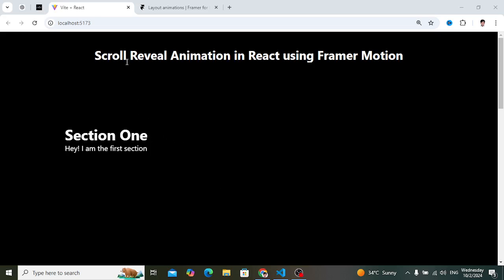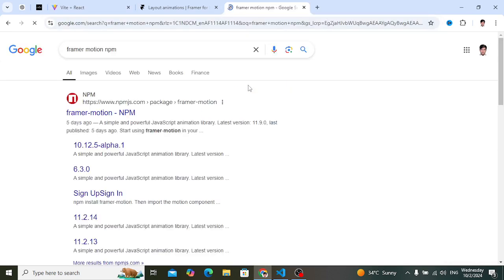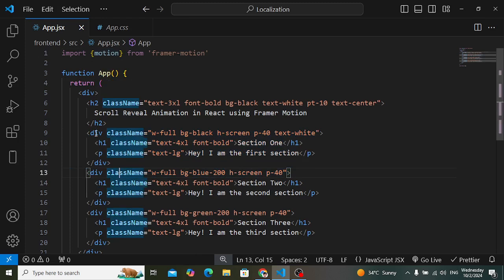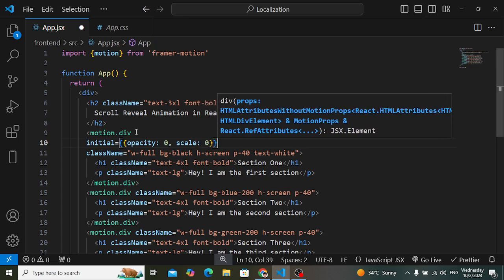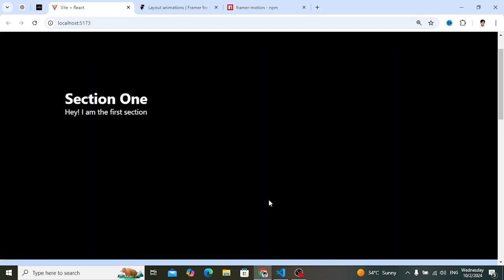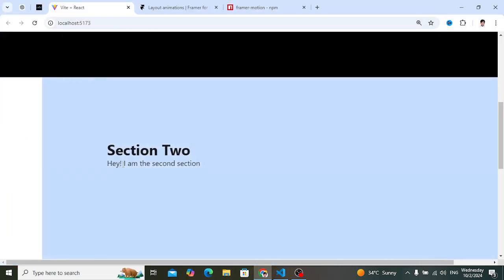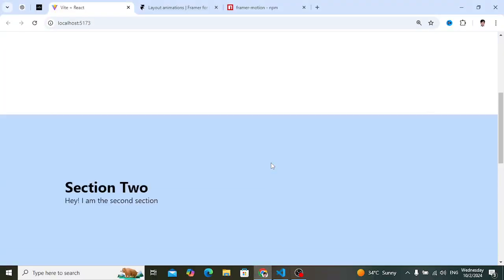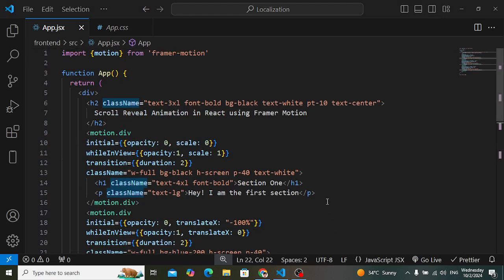Scroll Reveal Animation in React using Framer Motion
Discover the art of crafting captivating scroll reveal animations in your Reactjs application using the powerful, intuitive React Framer Motion library